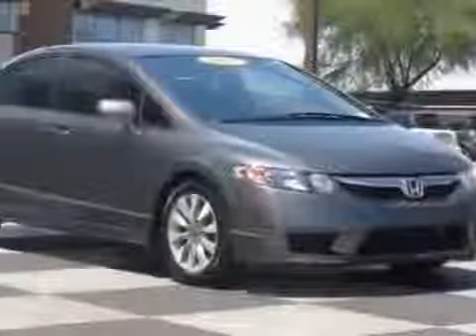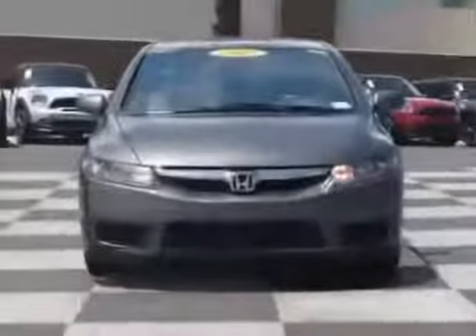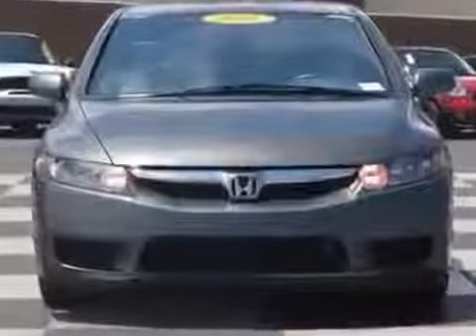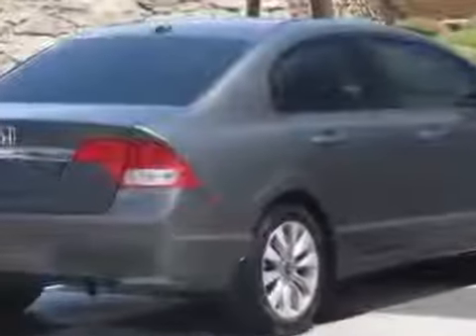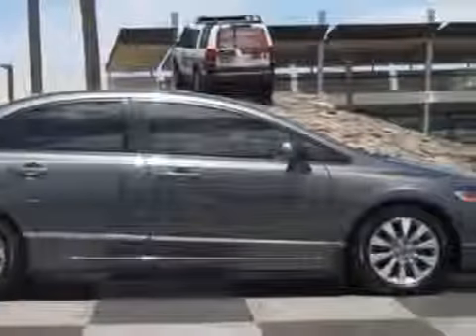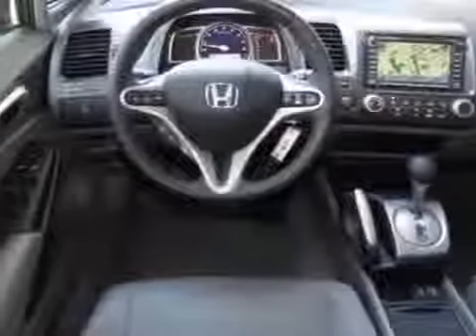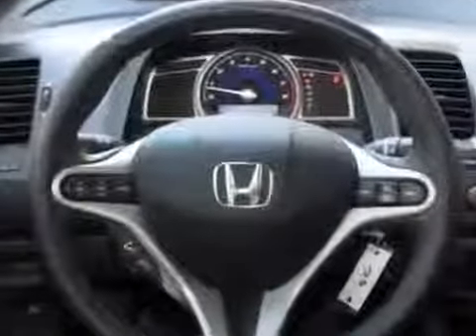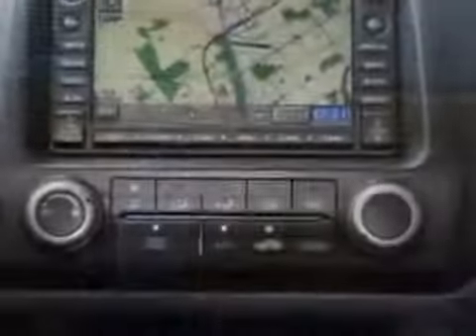Honda Civic Sdn 4dr Auto EX L Sedan Phoenix, AZ Clip